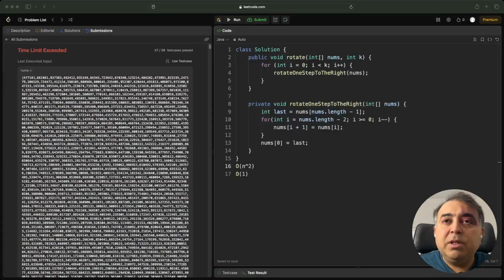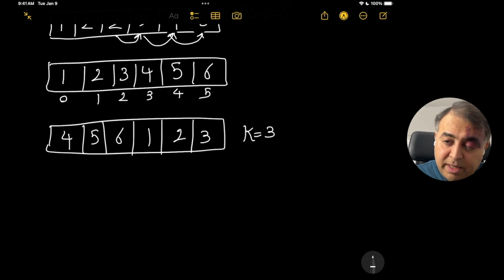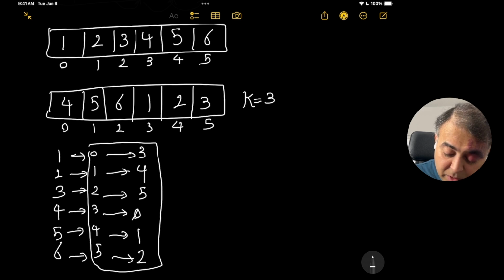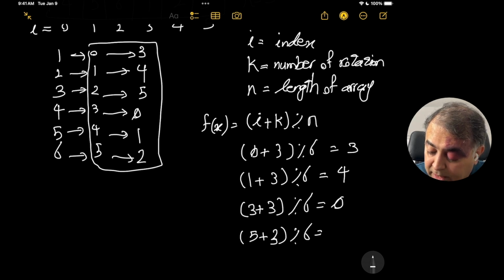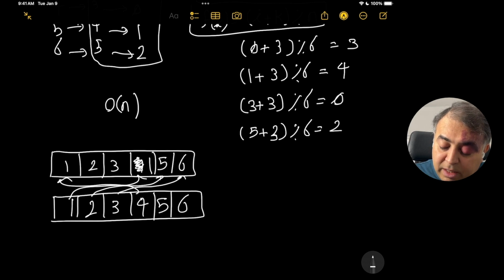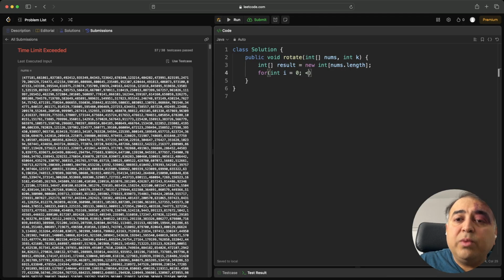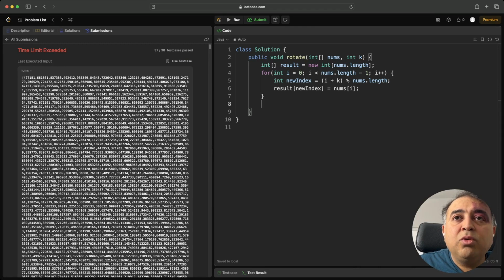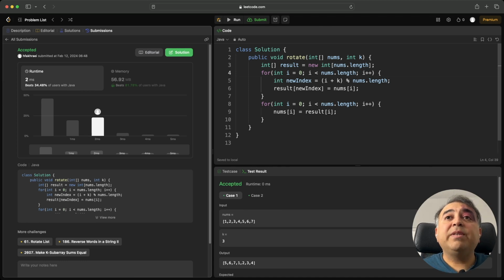Solving Leetcode Problem 189: Rotate Array (Part 2) - Optimal Solution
Description:
Welcome back to the second part of our series on solving Leetcode Problem 189, Rotate Array. In this video, we'll introduce an optimal solution with a time complexity of O(n) and space complexity of O(n).

Problem Statement Recap:
Given an array, rotate the array to the right by k steps, where k is non-negative.

In this video, we'll delve into a more efficient approach to solving the problem. We'll walk through the logic behind our solution, which involves using extra space to store the rotated array.

Join us as we implement this optimal solution step by step, demonstrating how to efficiently rotate the array in linear time complexity.